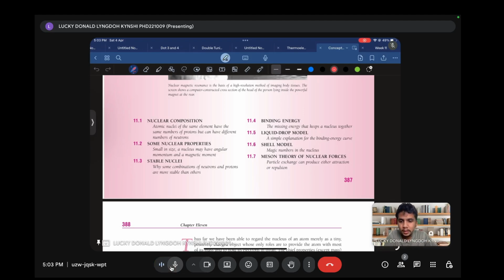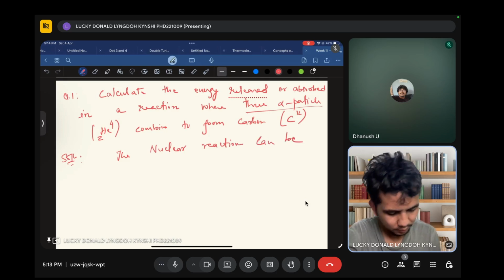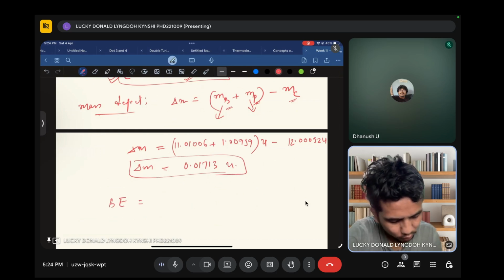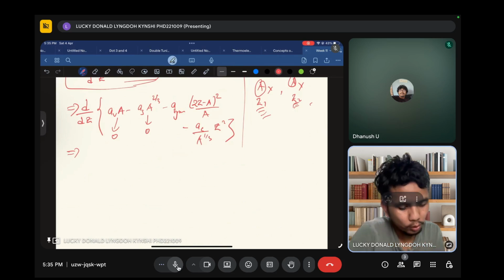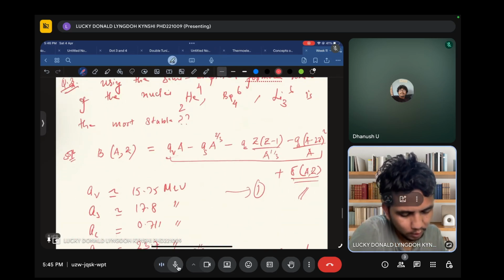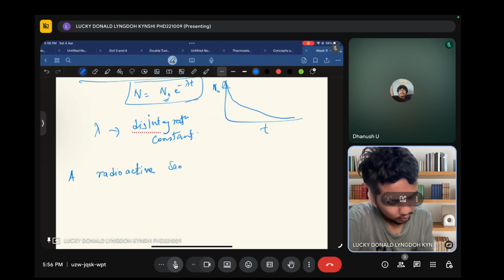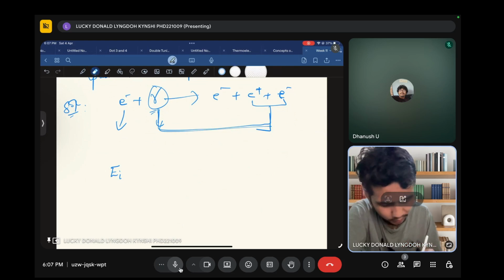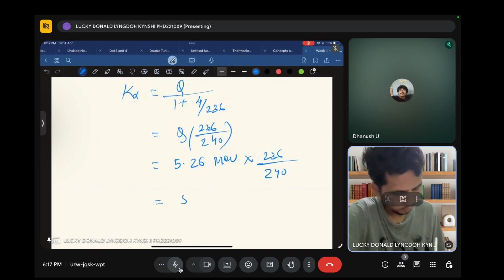Elements of modern Physics: Week 11